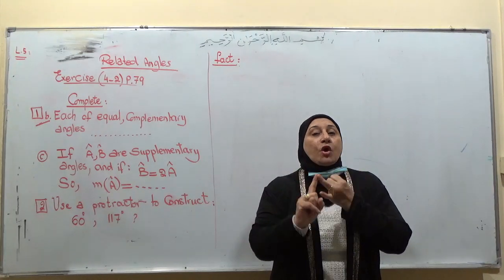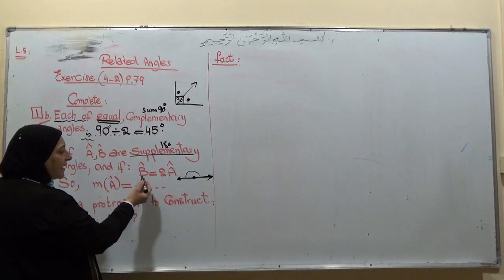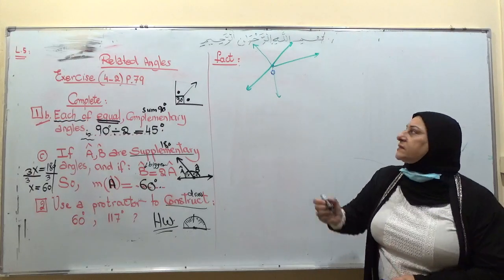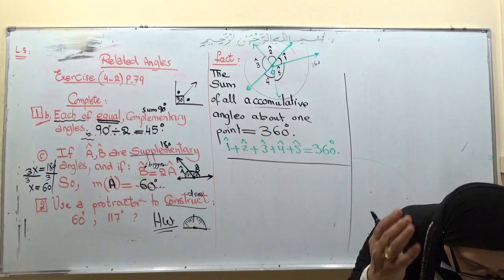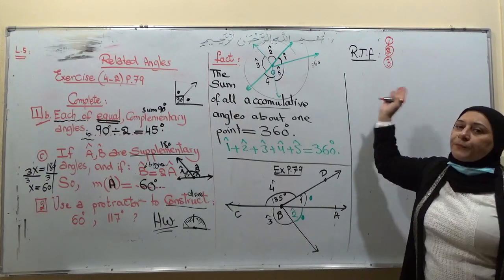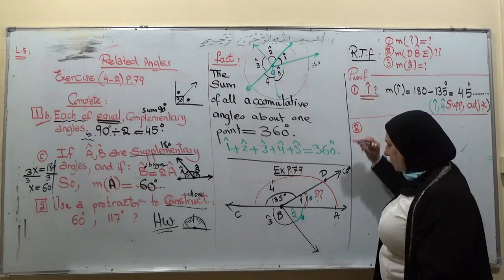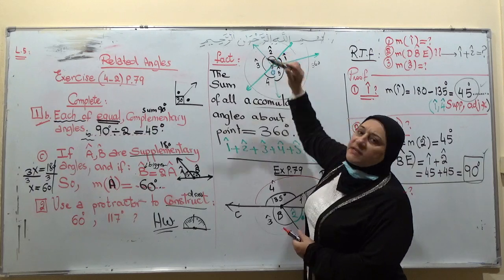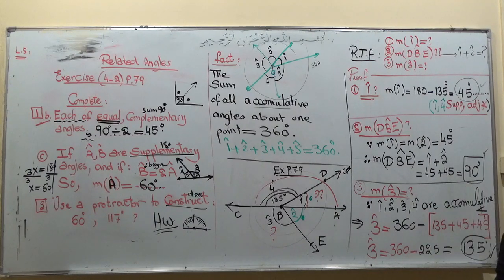G7 Geo 2 General Problems